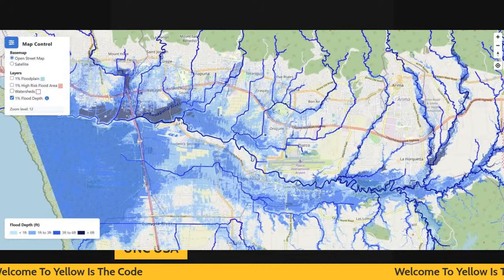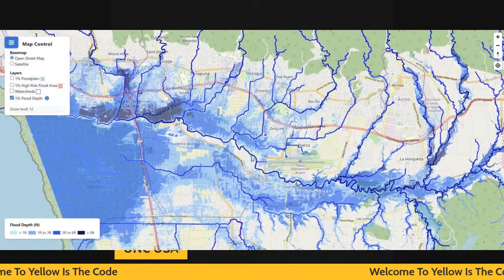Yellow Is The Code